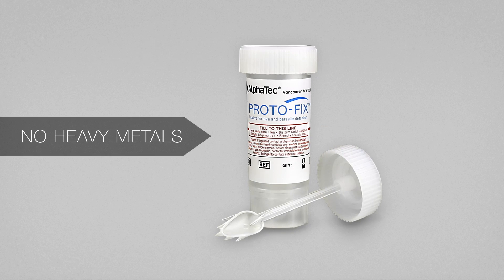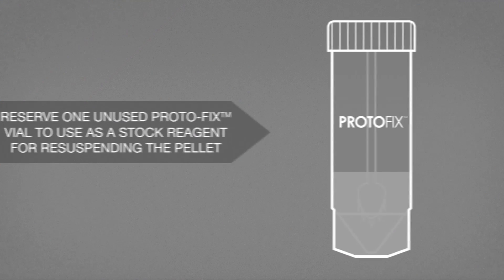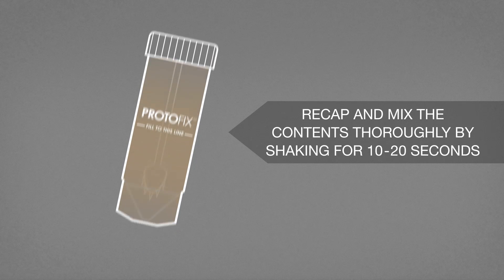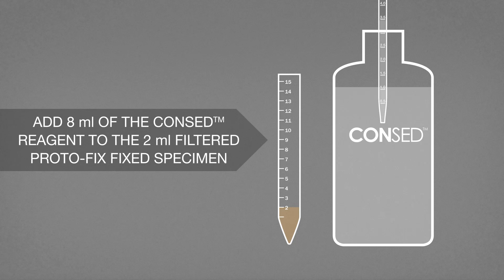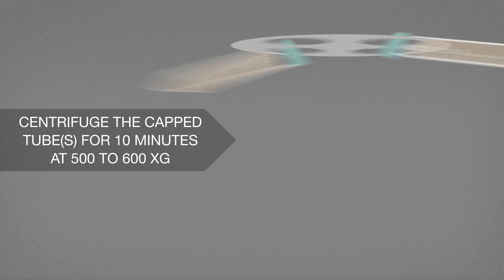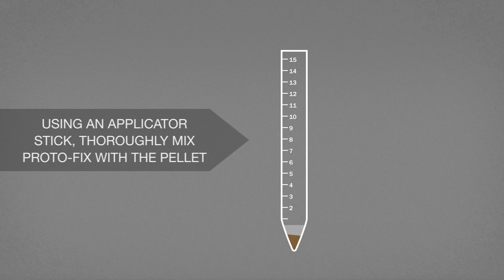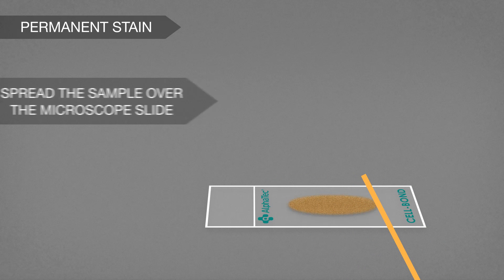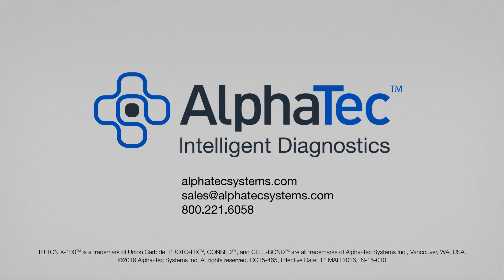Proto-Fix Single-vial Parasitology Fixative Protocol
PROTO-FIX™ Fixative is a cost effective, environmentally conscious, parasitology fixative containing no heavy metals or PVA. It is specifically designed to demonstrate parasite morphology equal to — or better than — mercury-containing (LV-PVA) fixatives. PROTO-FIX also allows for both the permanent stain and wet stain prep to be taken from the concentrated pellet, which increases diagnostic value.

And, since it contains no PVA (and very low alcohol) PROTO-FIX can be used directly with EIA systems and linear flow assays.

for more information on Alpha-Tec products.